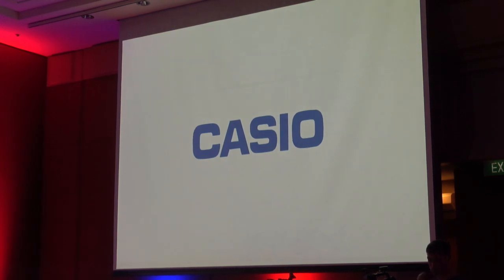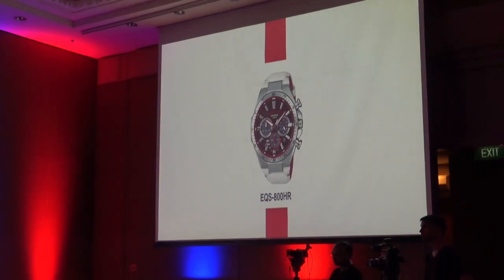Casio Edifice Press Launch